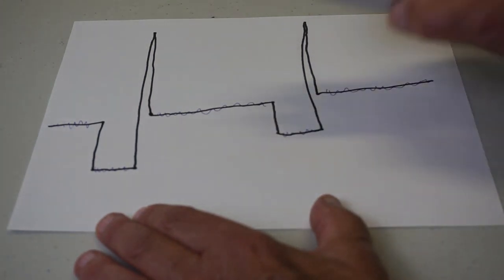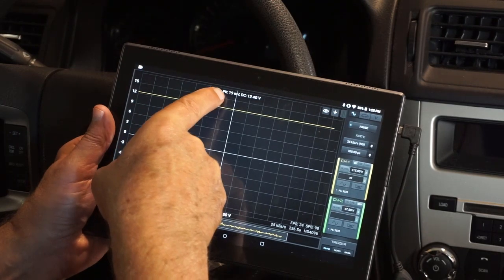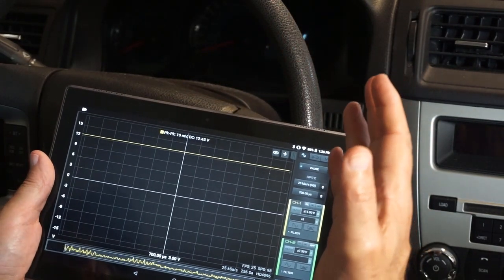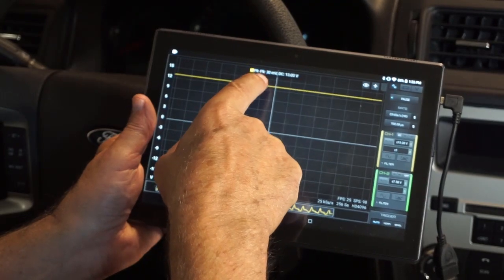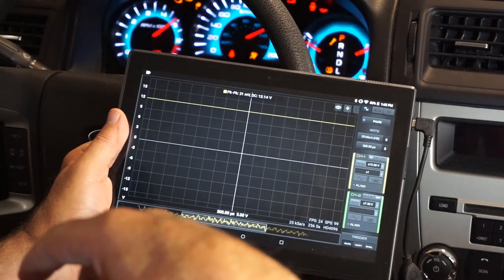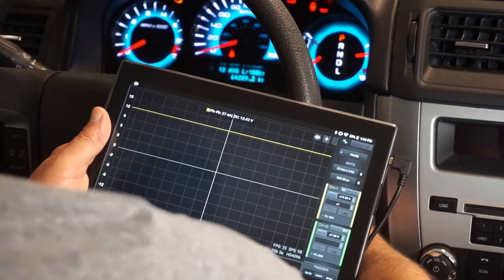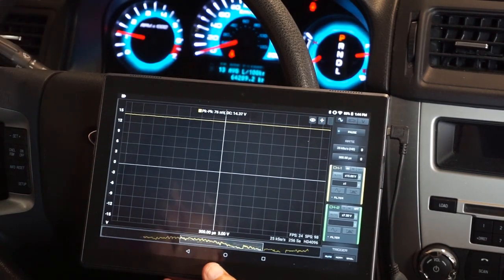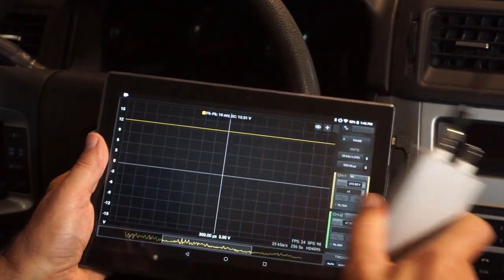GADGETS#119 - AUTOMOTIVE WAVEFORM NOISE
Exploring noise introduction into our automotive waveforms